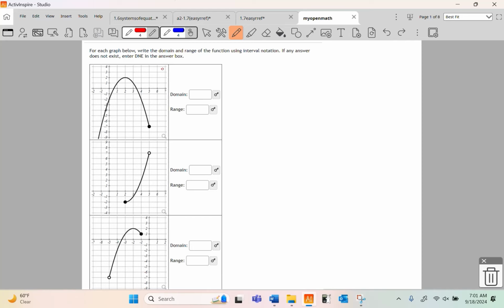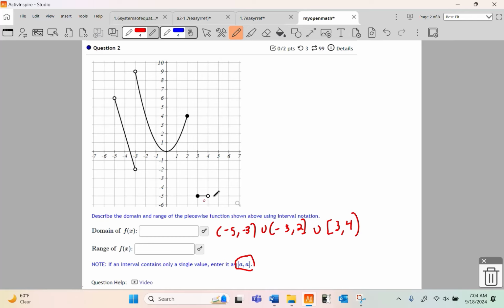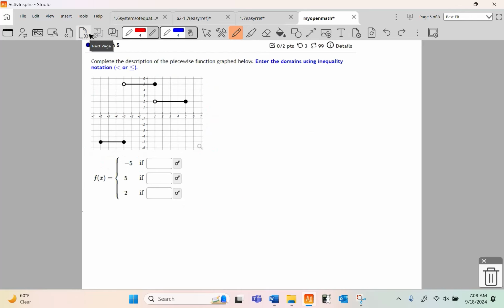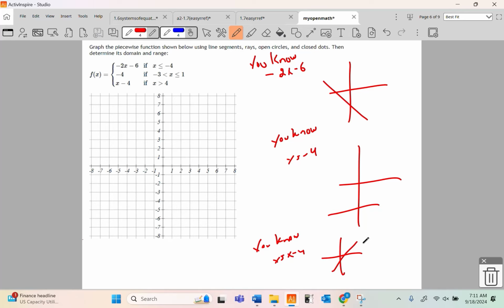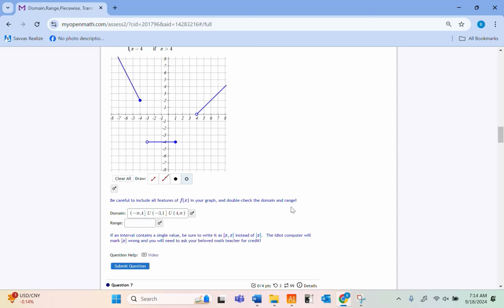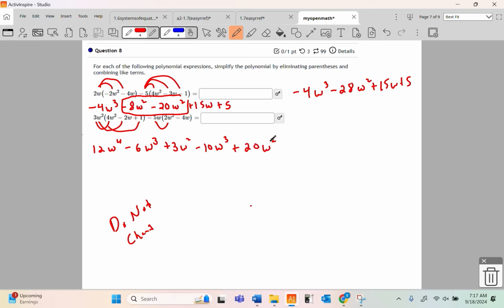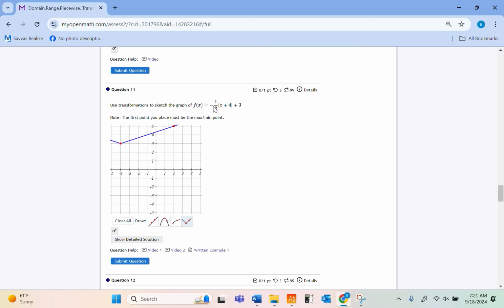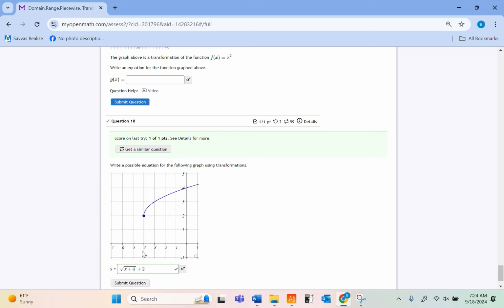MYOPENMATH Friday If you need help